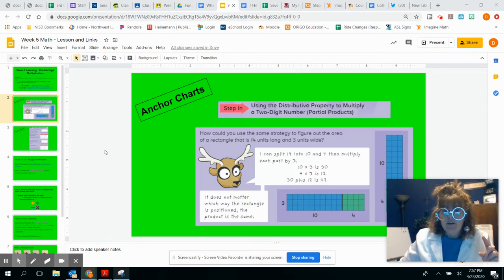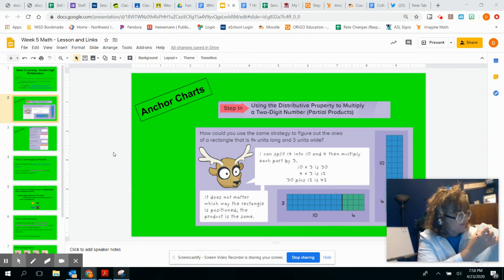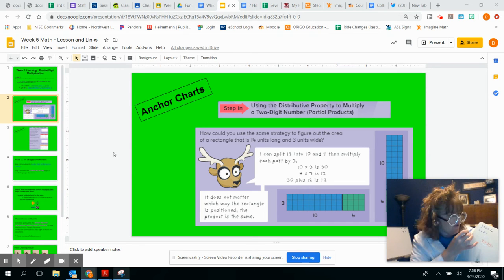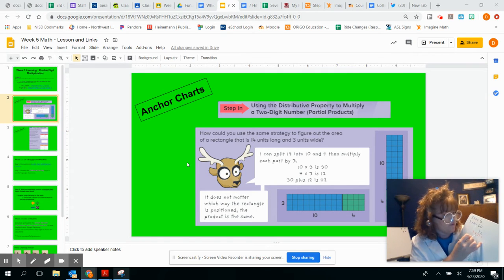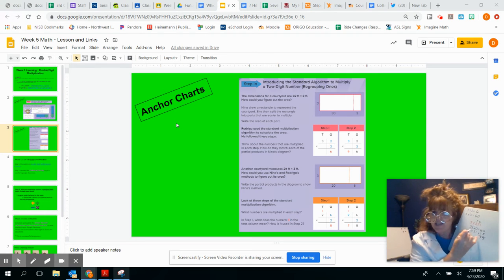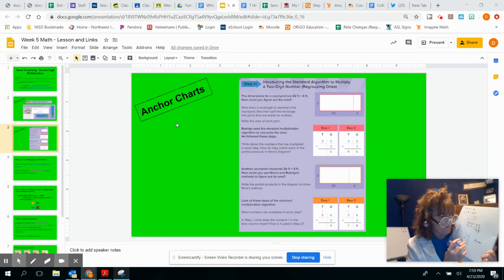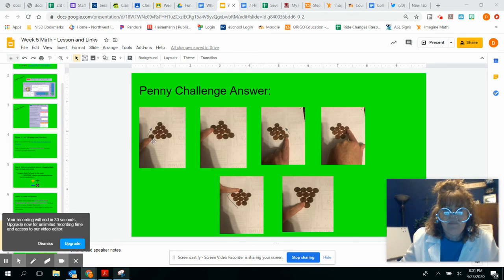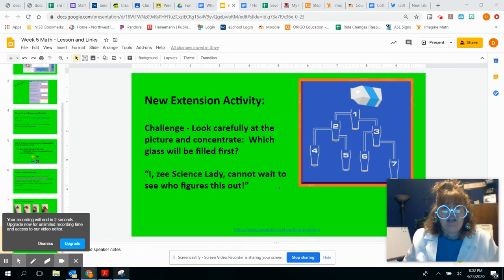Untitled: Apr 23, 2020 8:02 PM